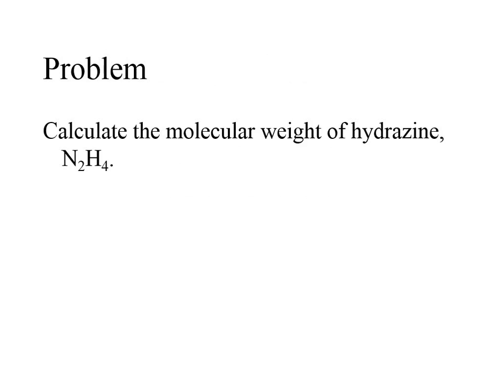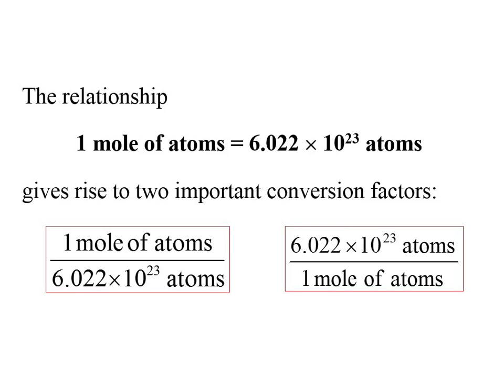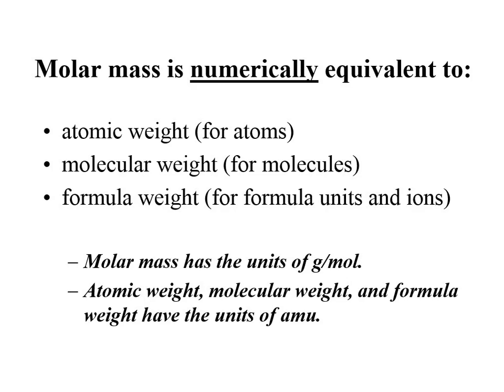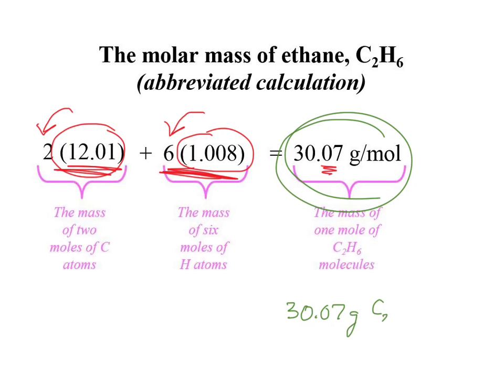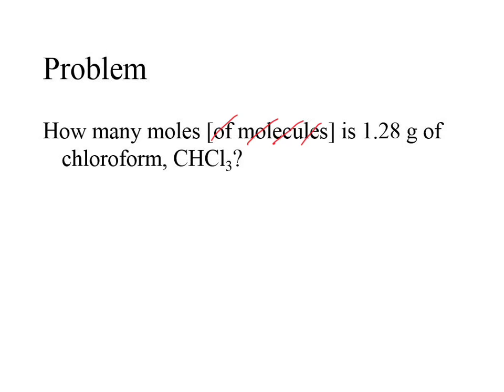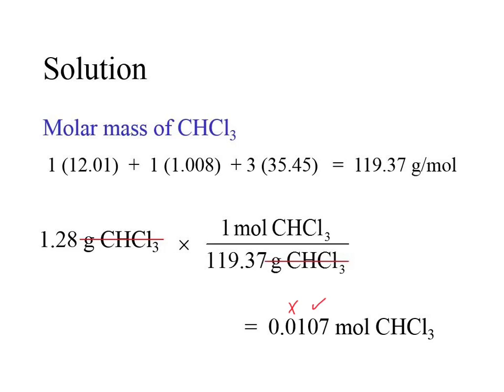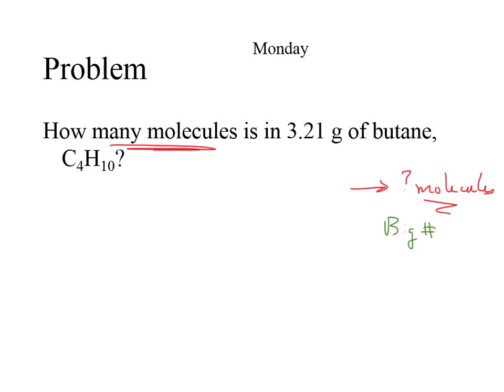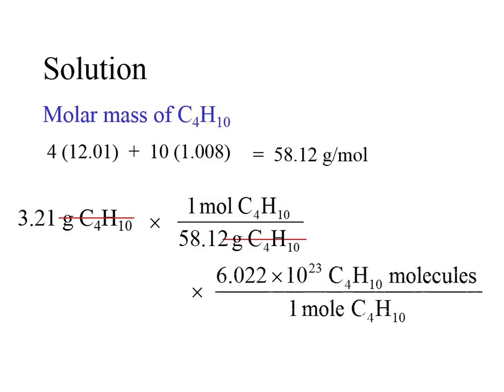CHM122 Molecular and Formula Wt mm for Compounds